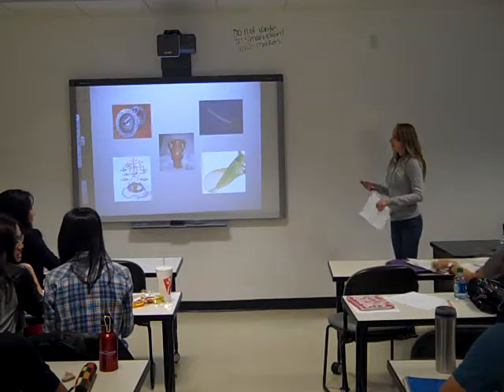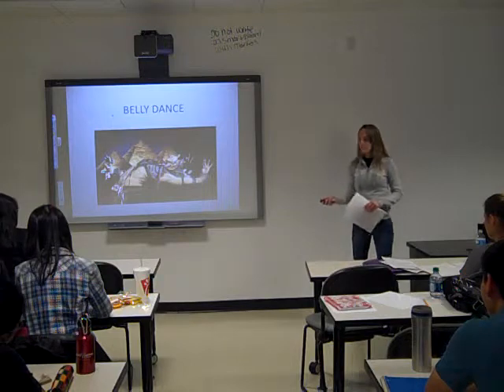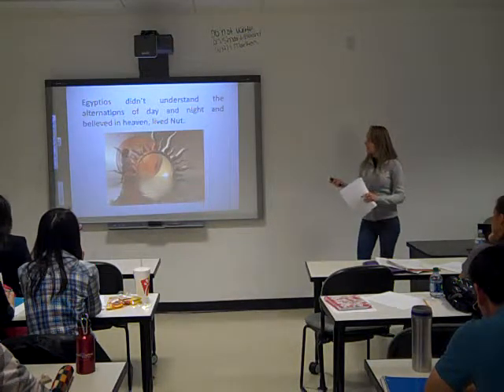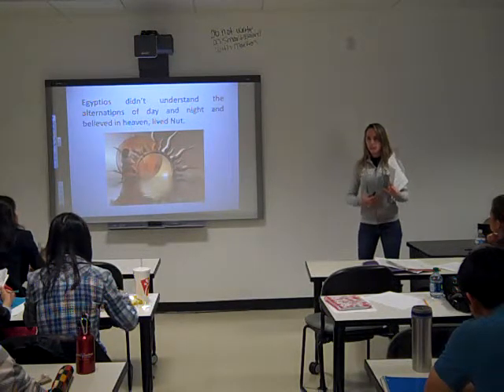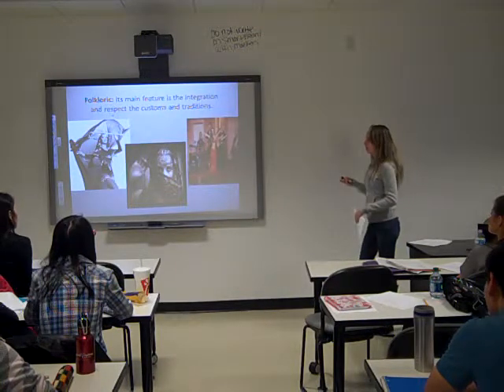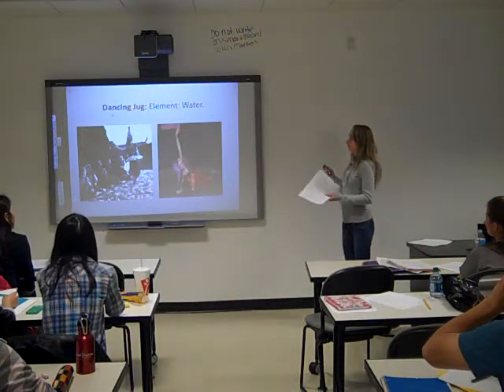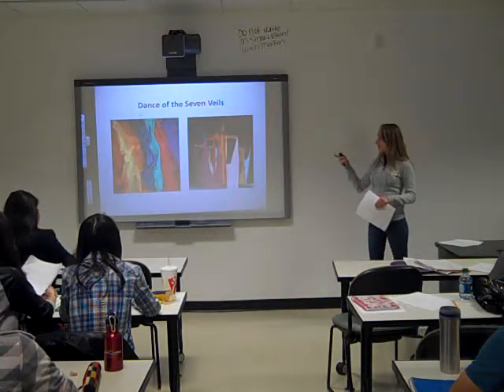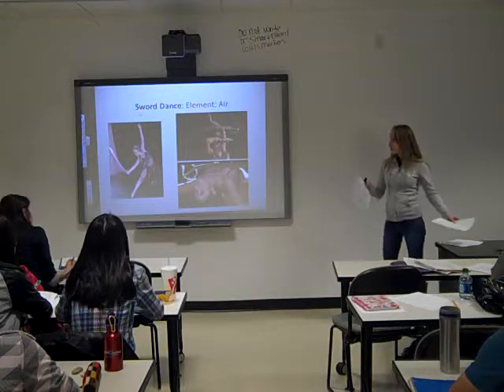Vanessa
Michal's Class